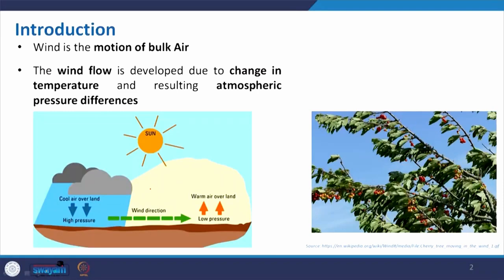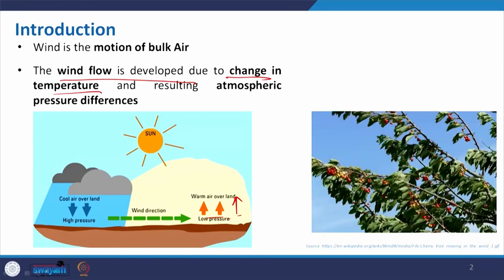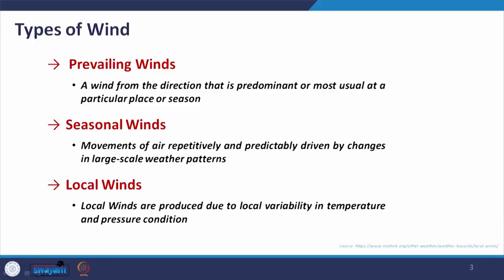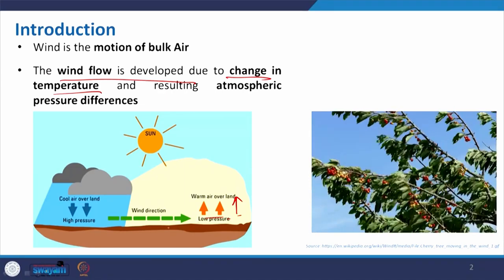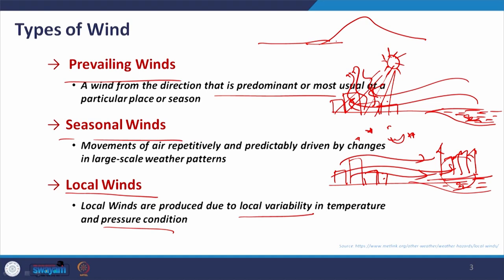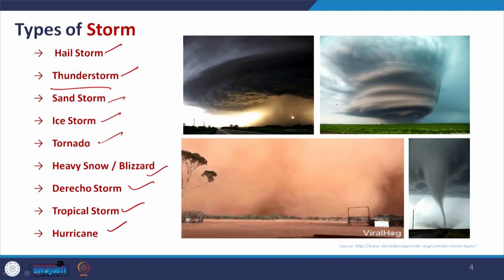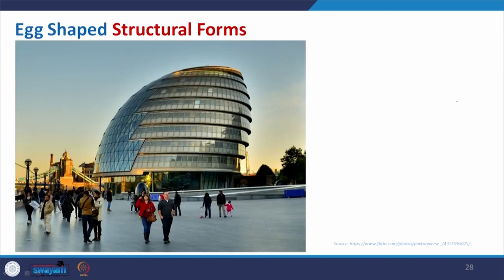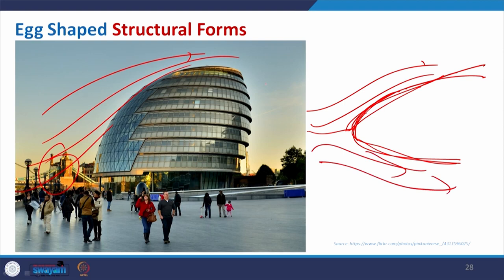Structure and Architectural Forms in Windy Areas